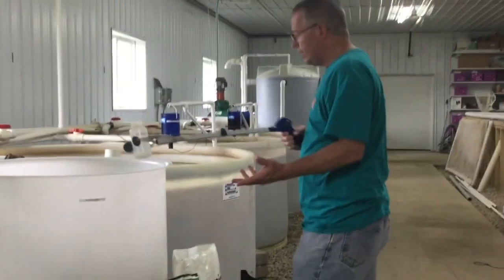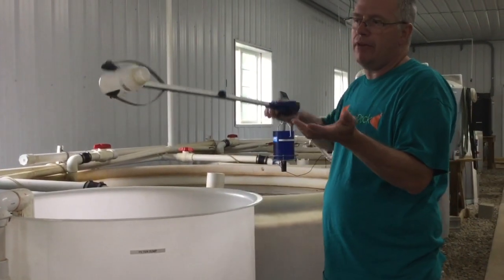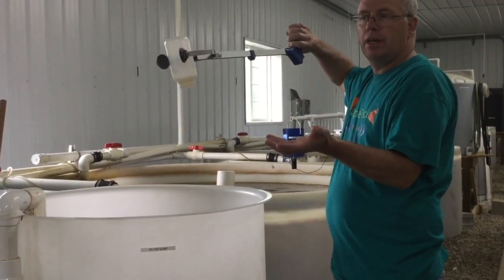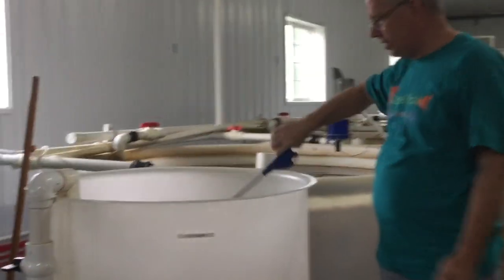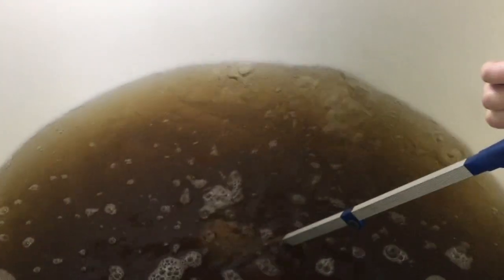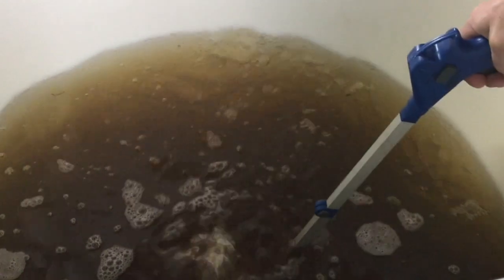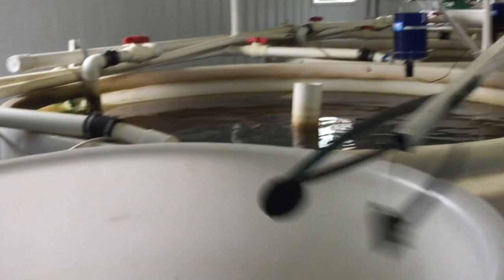Collecting Water Samples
Learn how to collect water samples in Indoor Recirculating Aquaculture. Start your own